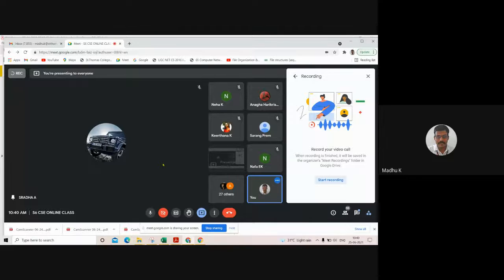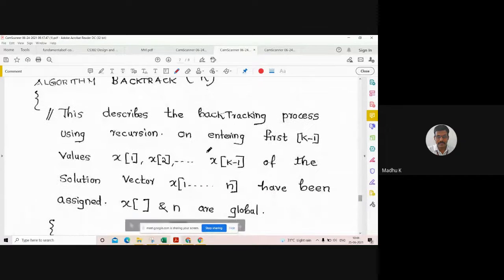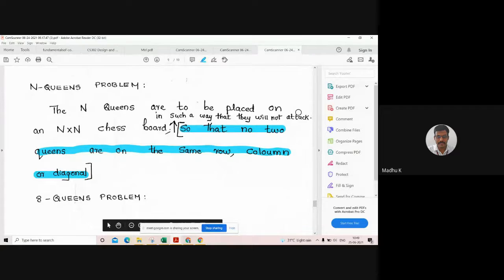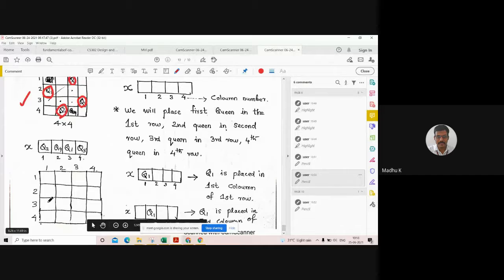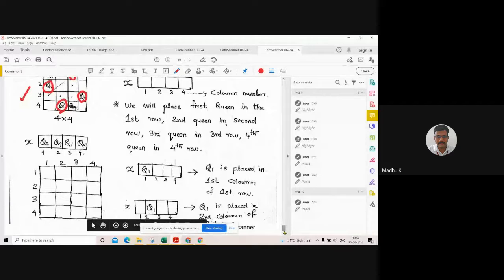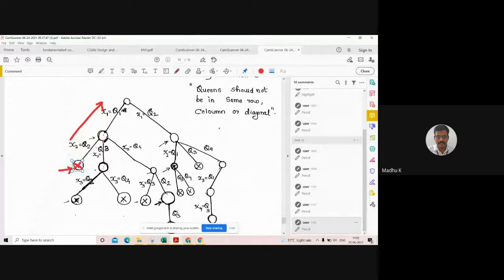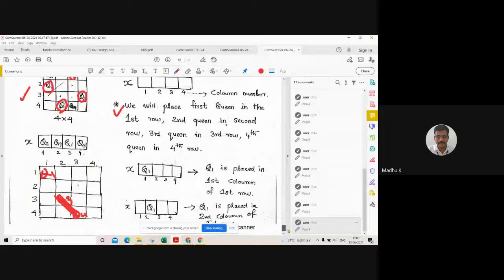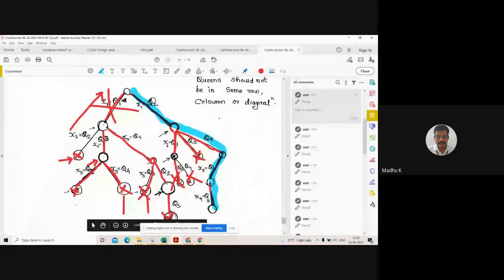STM CSE CS302 25 06 2021 3RD HOUR MODULE 6 N QUEEN'S PROBLEM